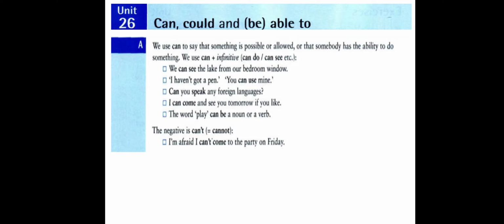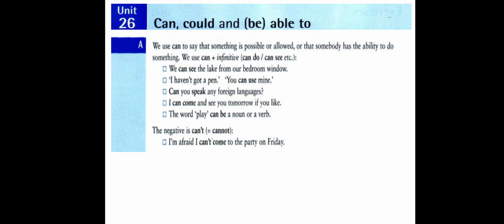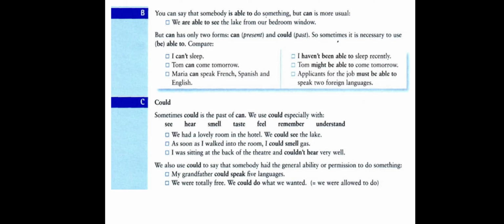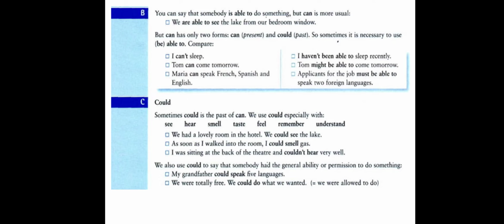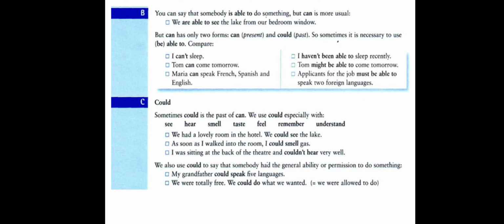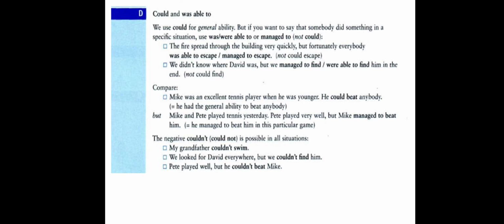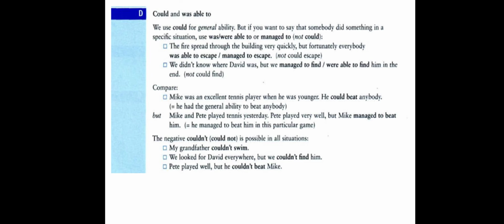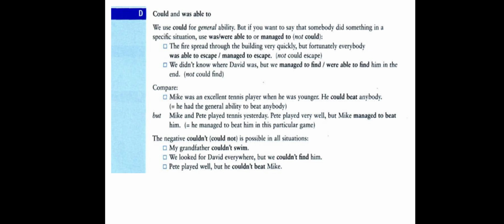Grammar 1 _Unit 26